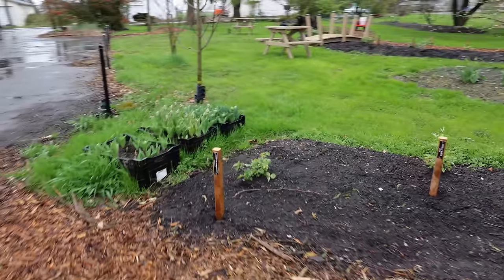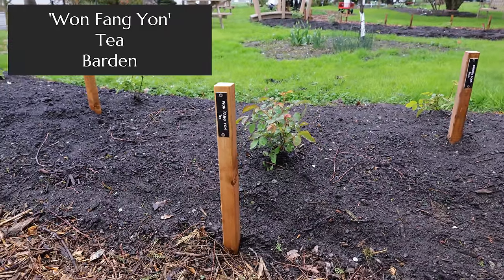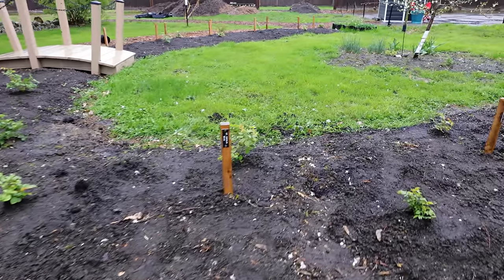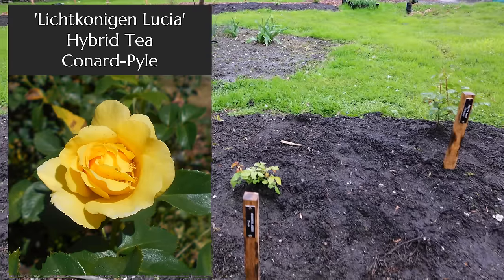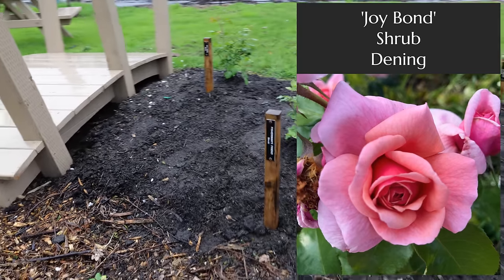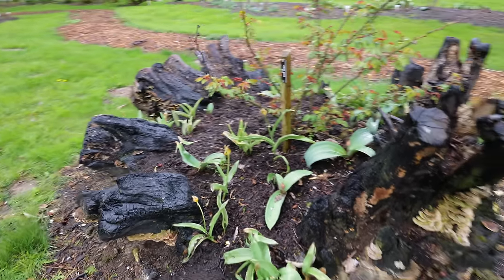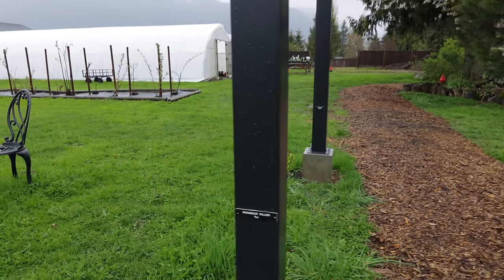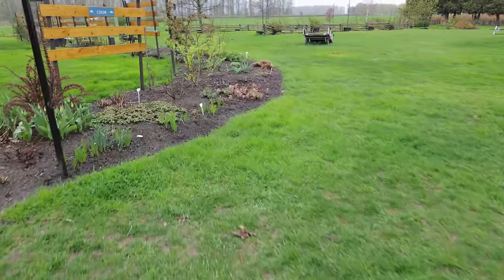Planting a New Trial Rose Garden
These rose varieties aren't new to the market - just new to us! We're in the process of evaluating roses and which ones to keep and add to our stock for propagation. Much of this batch came from a generous trading partner in California with a collection of older English (David Austin) roses. We're planting them out for feedback from our visitors and, of course, from channel viewers.

Photo Credits:
The Impressionist by sedumzz (National Gardening Association) cc-nc-3.0